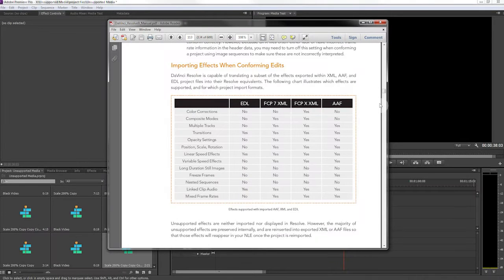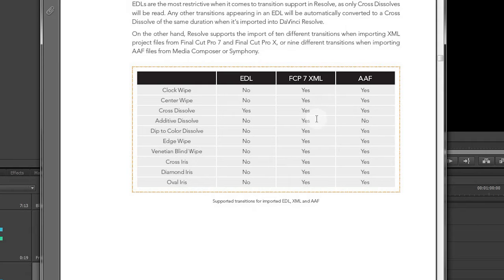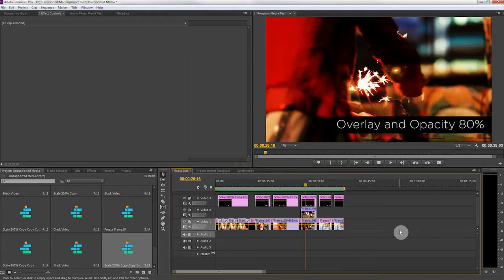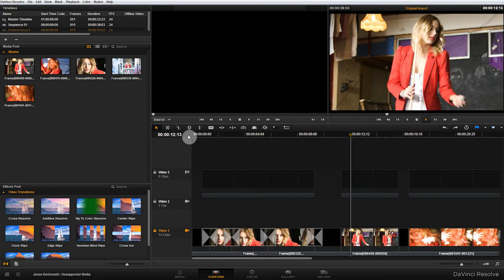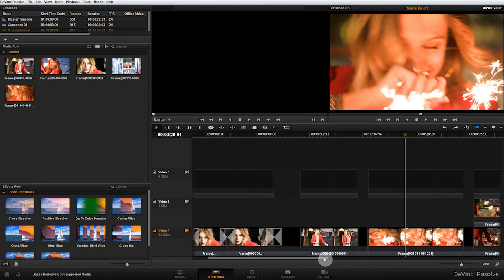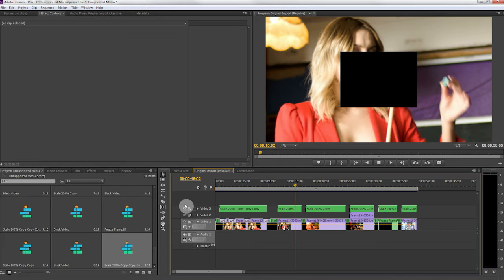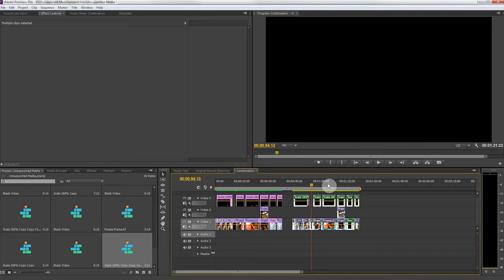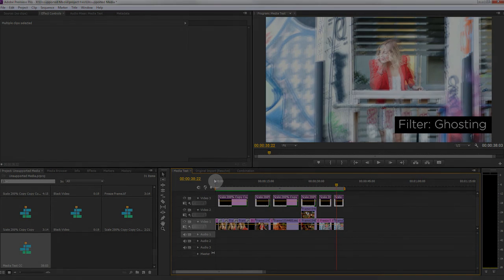DaVinci Resolve 9 - Working with Unsupported Media - Resolve and Premiere CS6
This video just shows you what happens when you try to import unsupported media into Resolve and is an illustration as to why it is important to manage your media BEFORE you send it to Resolve for color correction.

Footage from Blackmagic Design / John Brawley